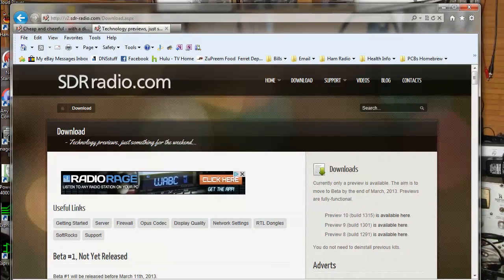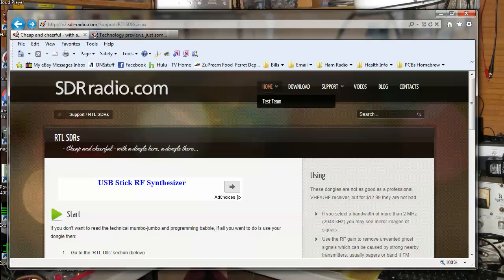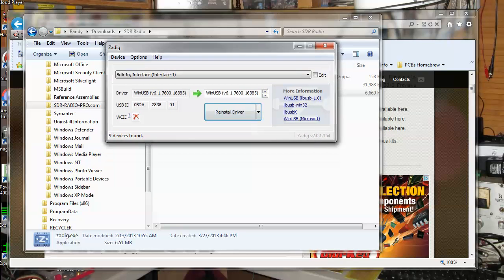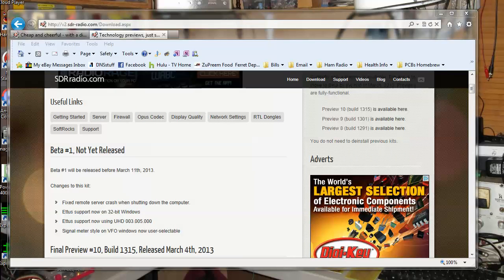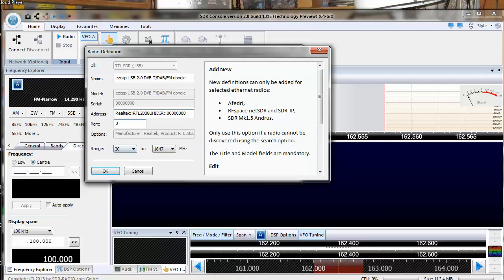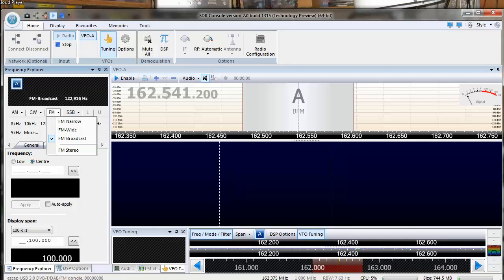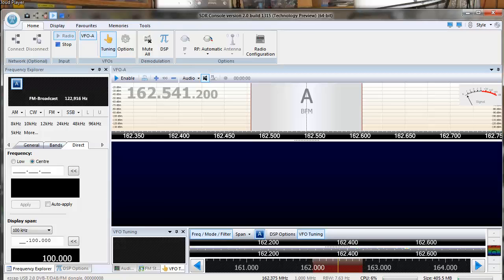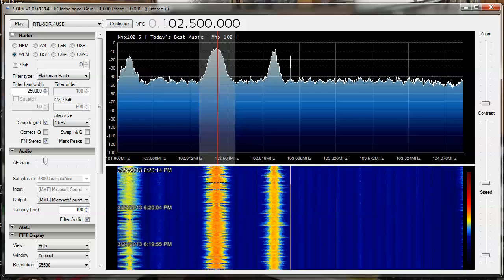3-27-2013 SDR Radio Installation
Apologies on the cursor not showing again ..  I installed a new version of Snagit and its default setting must be " do not show cursor" .. Will be ok next time .. This video is on the installation of SDR Radio software.